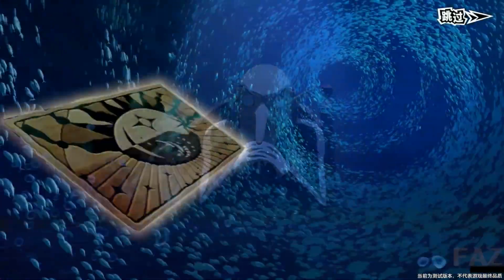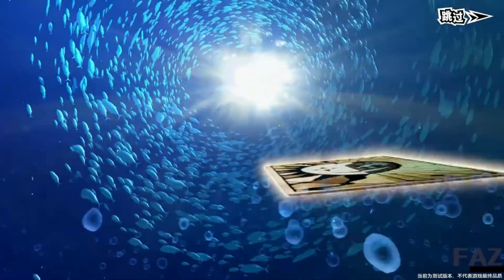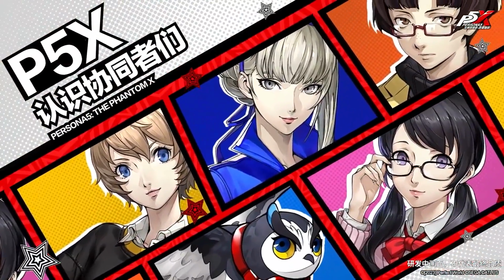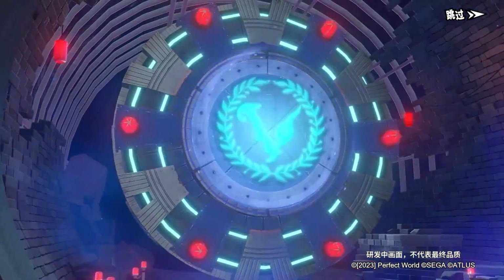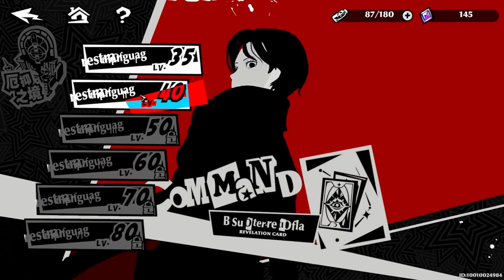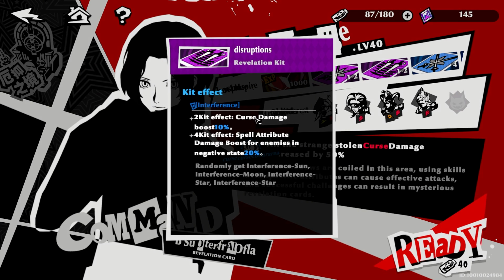THE ULTIMATE P5X BEGINNERS GUIDE | Persona 5: The Phantom X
Like & Sub Here For P5X

0:00 Intro
0:40 How to: Gacha
3:52 How to: Exploration
5:09 How to: Confidants
5:55 How to: Persona's
7:19 How to: Palace Exploration
8:25 How to: Grind
9:38 How to...Artifacts.
13:08 How to: Weapons
17:24 Conclusion + Extras

Footage used is
Mine